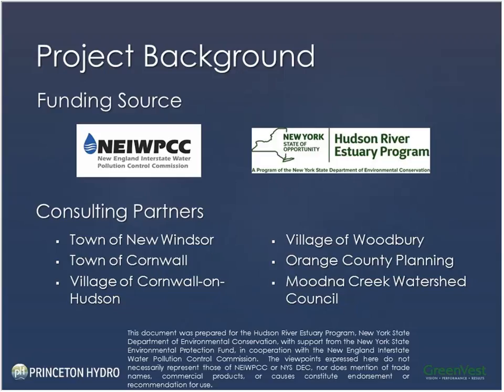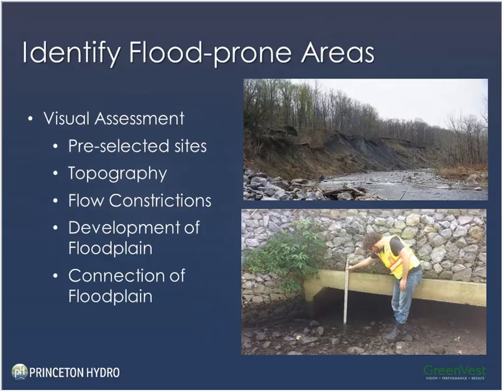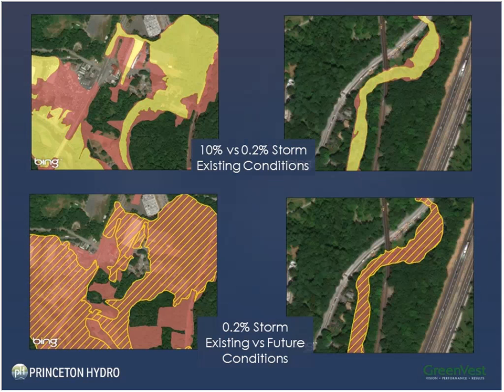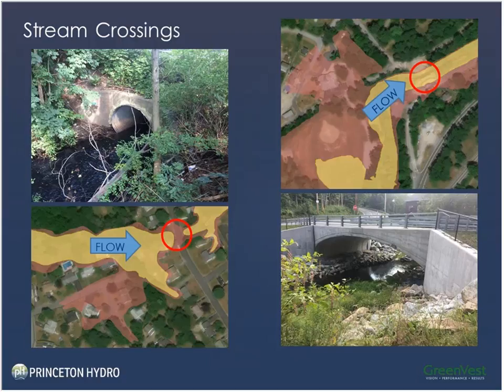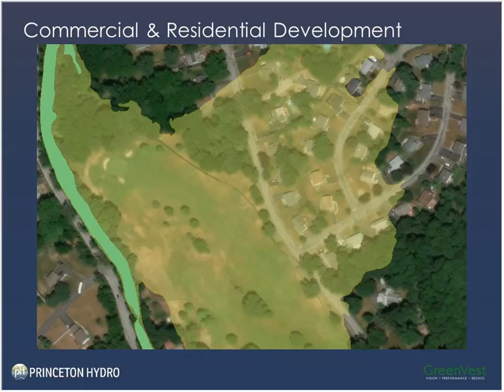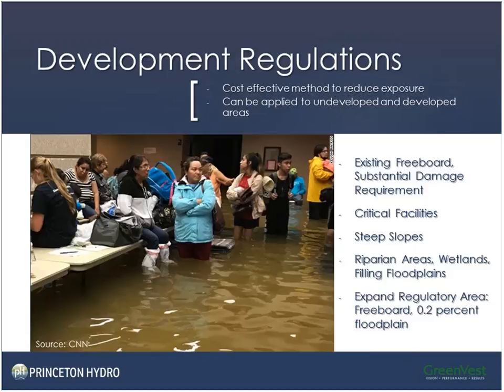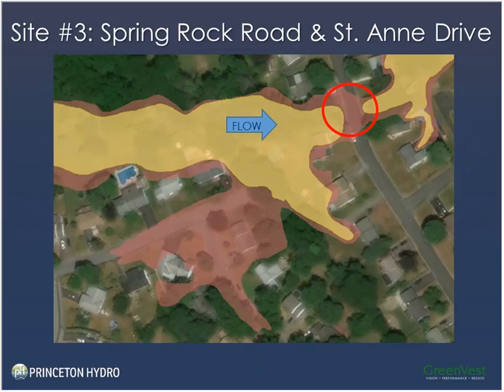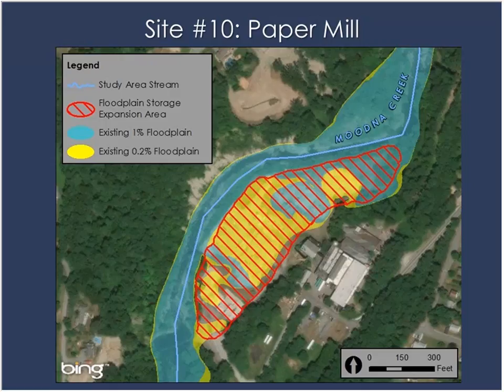Research Webinar: What's at risk in the next flood?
This webinar looks at the Moodna Creek Watershed and Flood Mitigation Assessment. Authors of the assessment describe how they used flood models to inform recommendations for reducing and mitigating existing and anticipated flood risk.

The assessment was conducted by environmental consultants at Princeton Hydro and GreenVest, and funded by NEIWPCC through the New York State Department of Environmental Conservation's Hudson River Estuary Program.